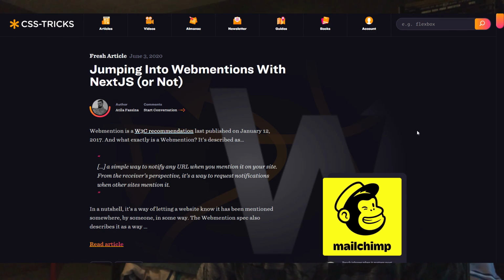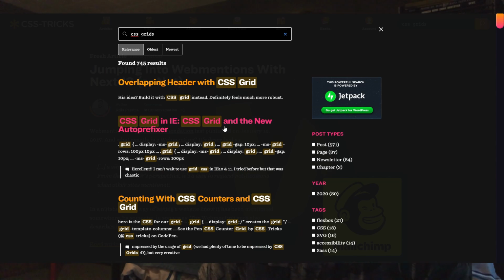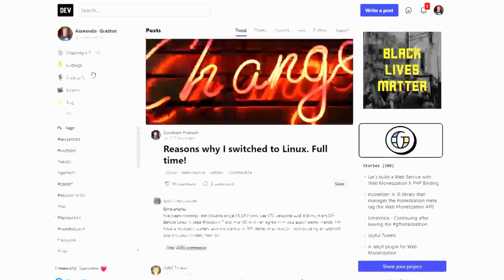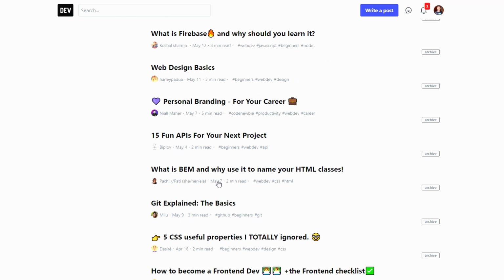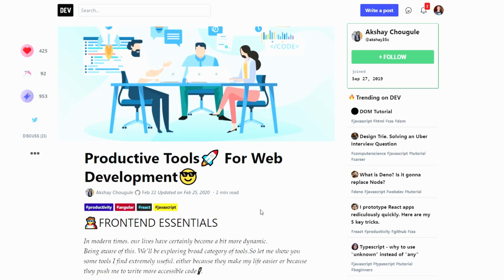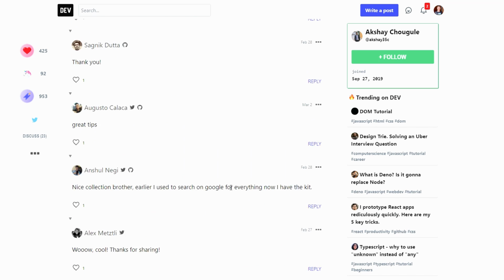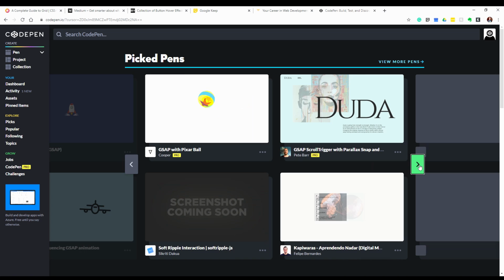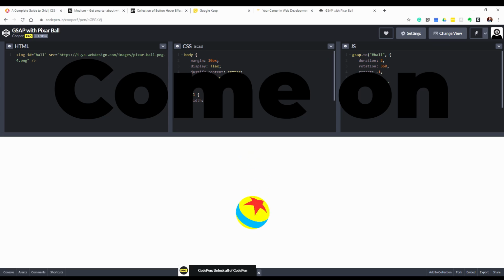Must-Know Resources for Web Developers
I share what online resources have helped me on my journey to becoming a web developer. However, I am by no means an expert lol.